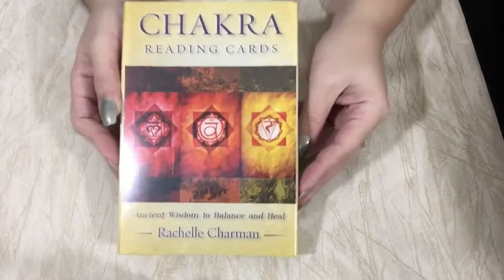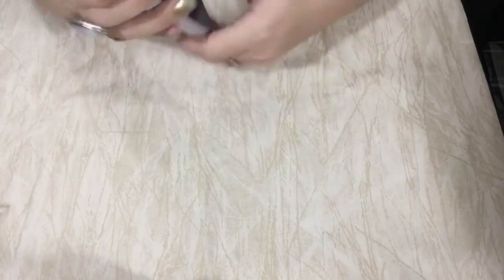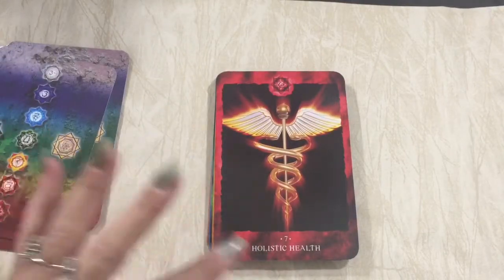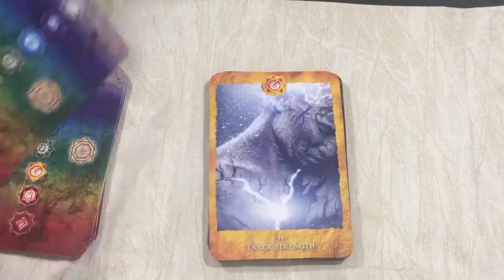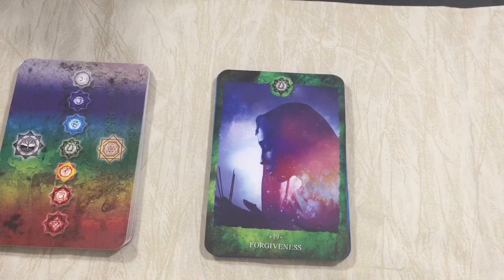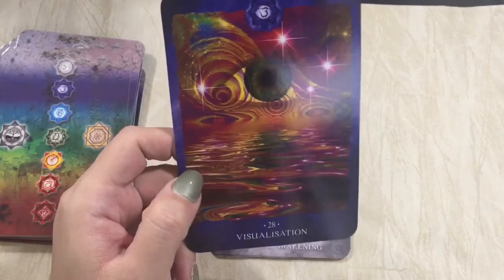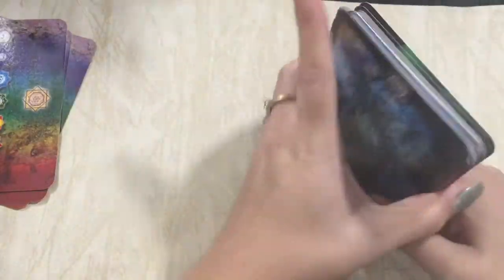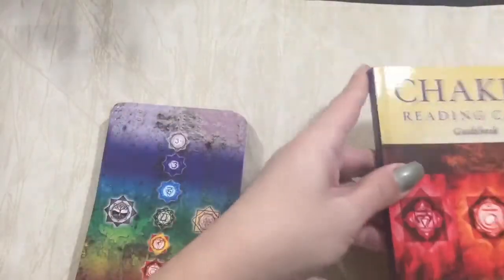036. Chakra Reading Cards | Unboxing and First Impressions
Chakra Reading Cards by Rachelle Charman

~~Social Media Info and Contact~~